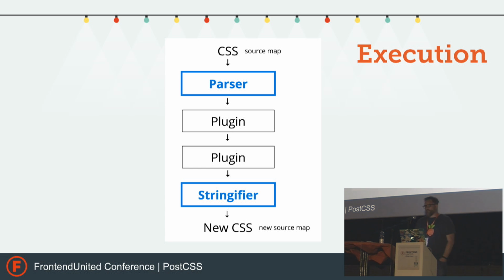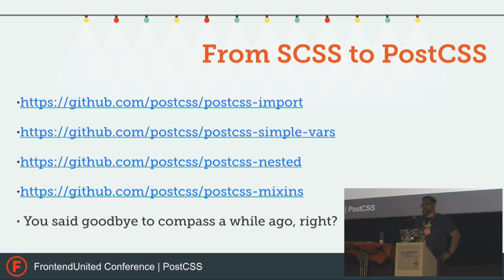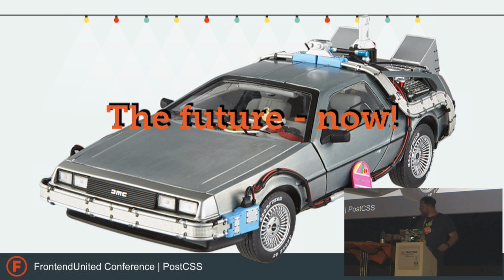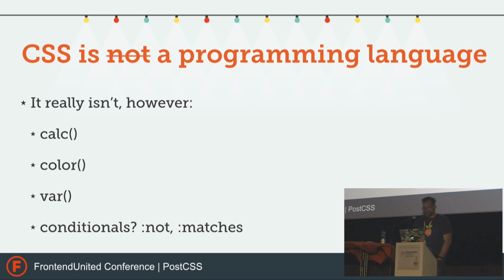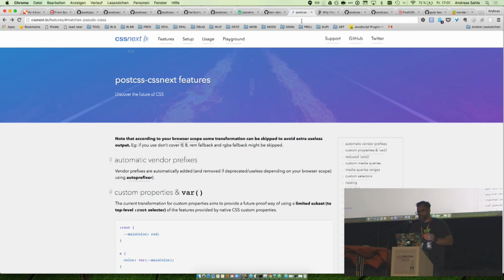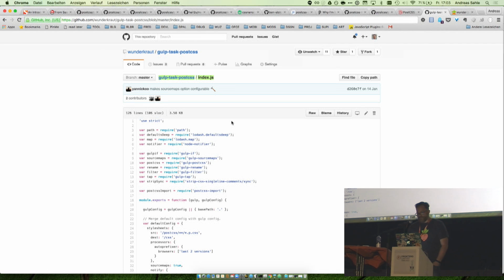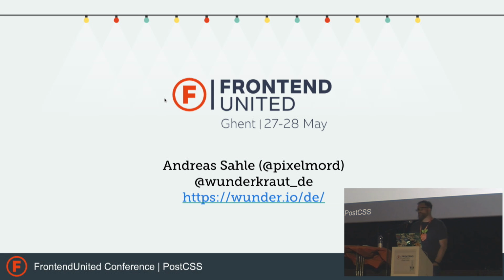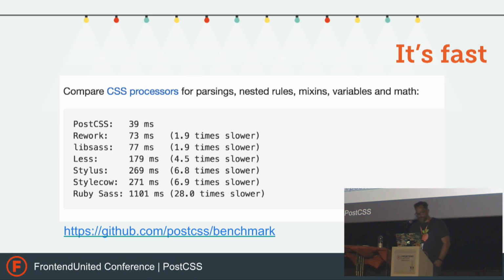Andreas Sahle - PostCSS @ Frontend United 2016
Using future CSS features NOW without changing much of your preprocessing workflow
Yet another front-end madness or actually helpful?
We have been using PostCSS for a couple of new projects now and I want to give an introduction, talk about our learnings and why this is a good idea. It is a very fast and flexible system that you can use in the configuration that benefits you most. Like you would do with ES6 and a transpiler for ES% you can use PostCSS to future CSS functionality today. The transition from other preprocessors like SASS is actually fairly easy.
However there are also some other very interesting approaches to solve the goals of e.g. namespacing your style modules, writing more DRY stylesheets and much more. It is part of the whole node/npm ecosystem and thus leverages the power of a large community of JS developers writing plugins.
What to take away from this session:
    •    how the system of many diverse plugins caters for many use-cases and personal preferences
    •    how to implement that into a front-end workflow
    •    how to transition from SCSS
    •    why it makes sense to be able to use CSS bleeding edge functionality TODAY
    •    the benefits and some issues with the young preprocessing system